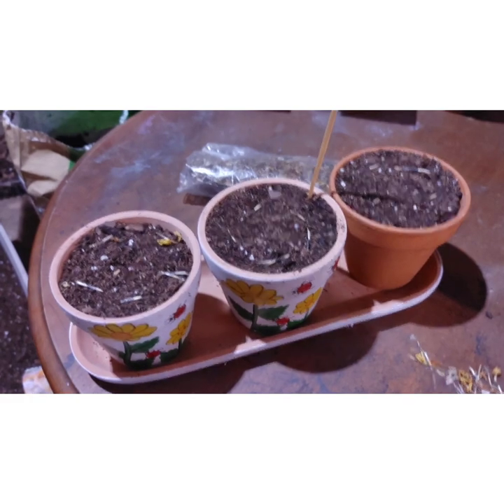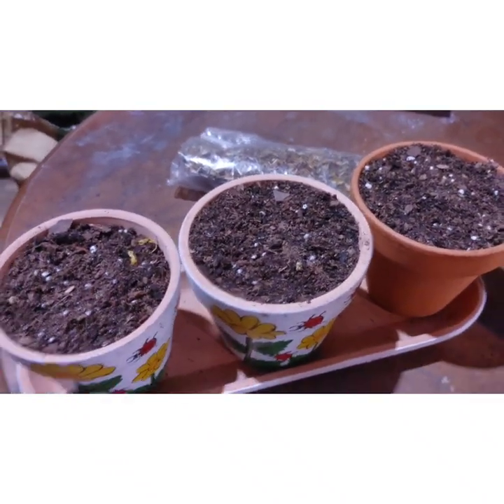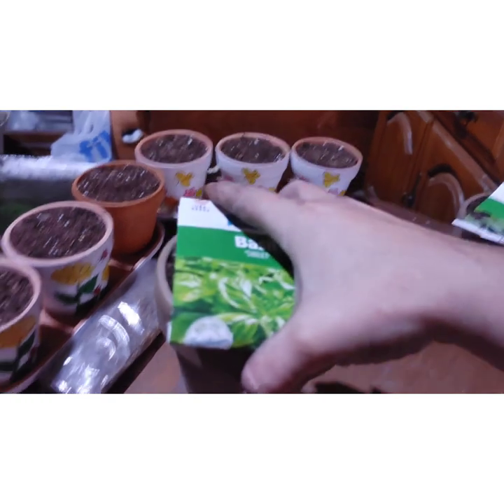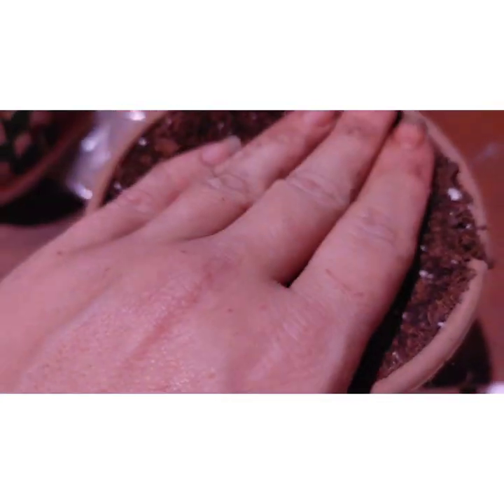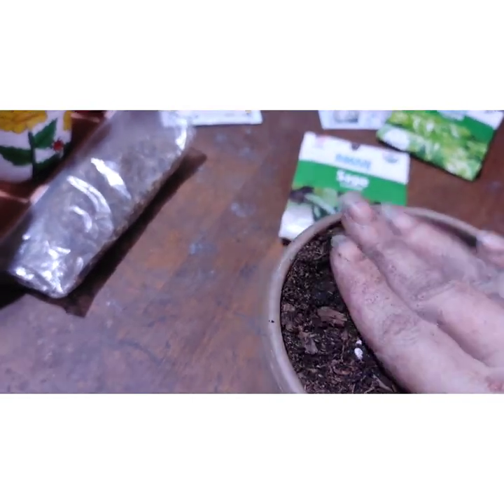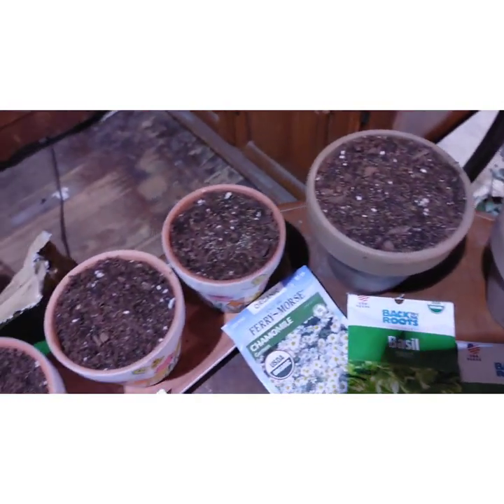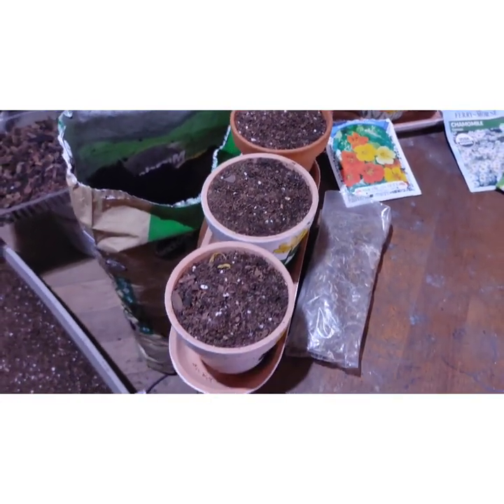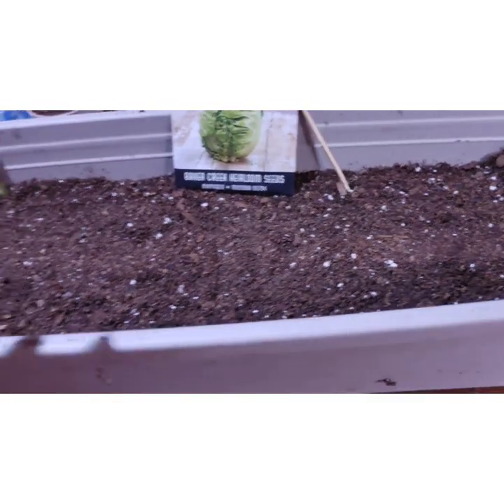Seed Starting (Indoor Winter Growing)[ Lettuce, Nasturtium, Chamomile, Basil, Sage, and more]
Hey y'all! Shannon from Northeast Ohio here. Today I will planting some seeds that I will be growing inside for the winter. The seeds I will be growing are
Lettuce (Four Seasons)
Cabbage (Four Di Bue)
Nasturtium (Dwarf Alaska mixed colors)
Chamomile (German)
Basil (Sweet)
Sage (Common)
Lemon Balm
Bells Of Ireland
Marigolds ( saved seed)

                   Soil Prep

I use Miracle Grow potting soil. I sifted out all the bigger pieces of wood. So that I would only have the finer pieces of soil left. The finer soil is what I planted all the seeds in.

                   Fertilizer

I did not use any fertilizer at planting

                  Water

After planting I watered the seeds in. Do Not overwater seeds. The seeds will rot if the soil stays too wet. Only water when soil starts to dry up. Do not let soil dry out. Make sure soil stays moist.

                     sun/light

I will be using grow lights. I will also be using the Sun that comes through the windows.